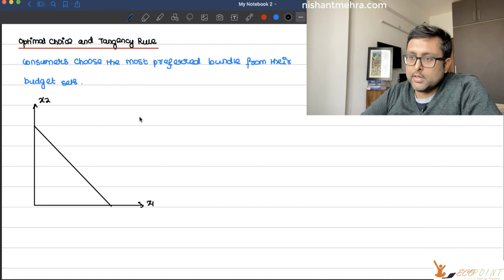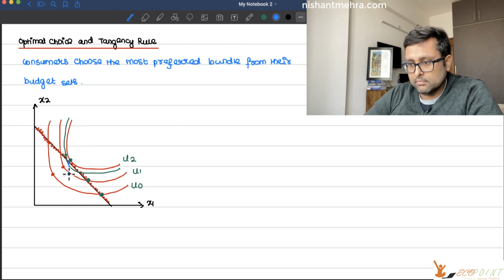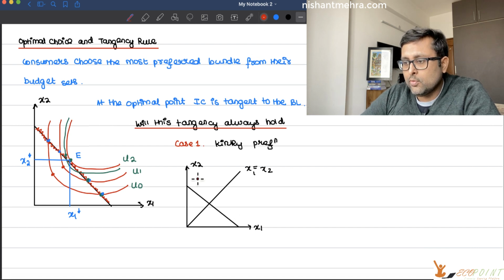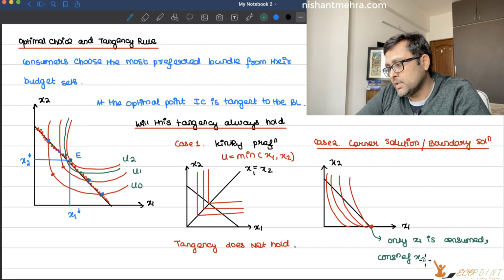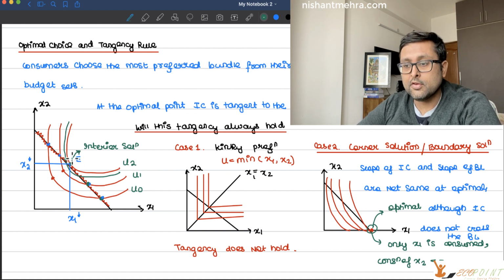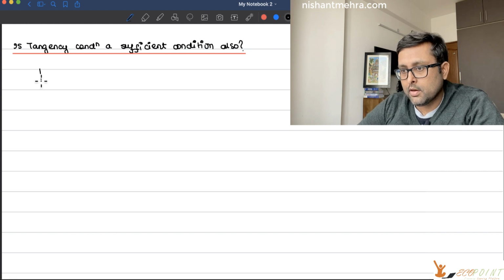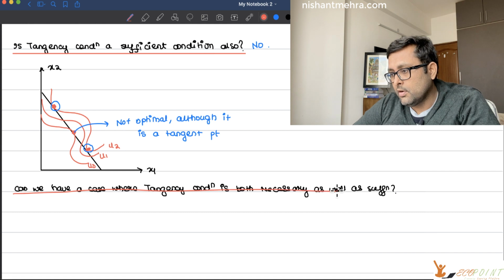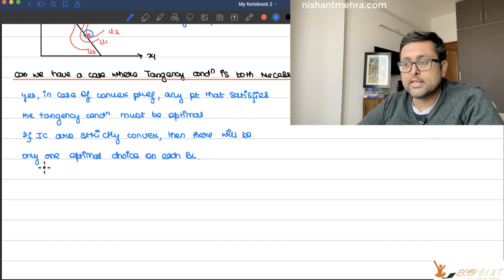Indifference Curves : Tangency Condition and Optimal Choice | 6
This video talks about whether Tangency condition is a necessary and sufficient condition for optimal?

1) Intermediate Microeconomics Course in their semesters
2) UGC Net Economics
3) Basics of MA Economics Entrance Exam (DSE/ISI/JNU/IGIDR/MSE)
4) Indian Economic Services